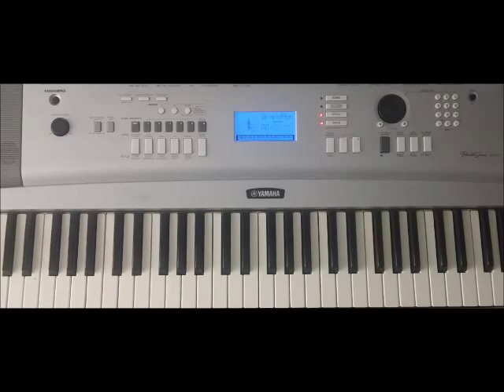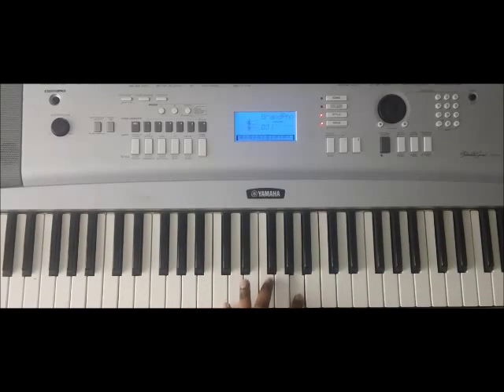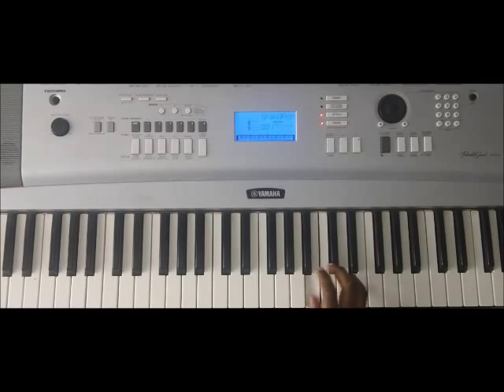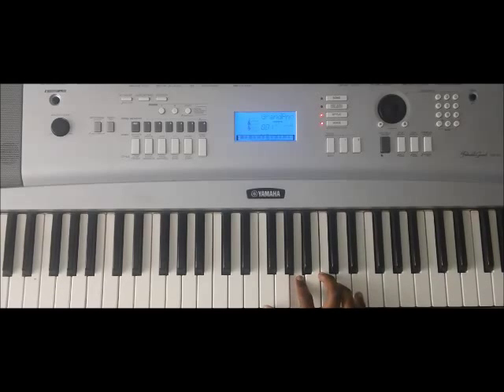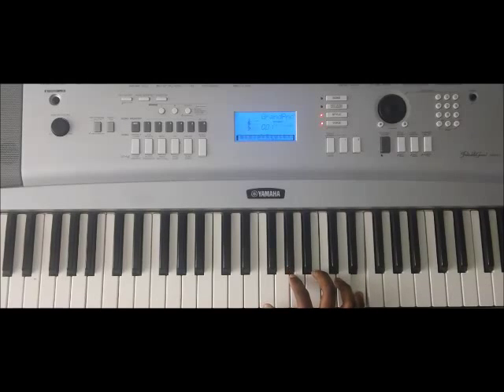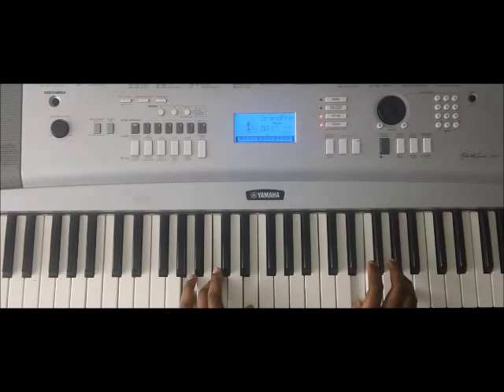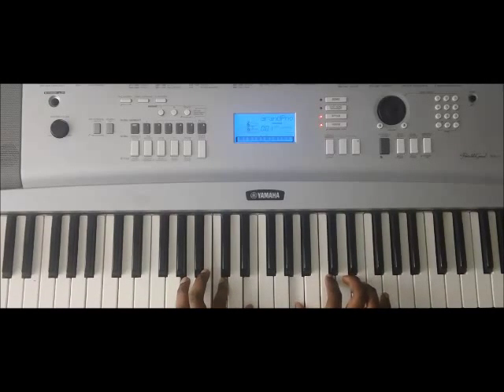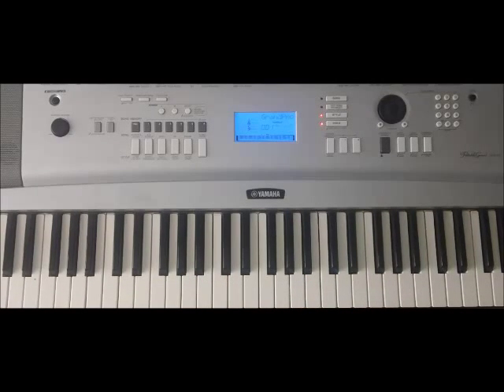Scott Storch Piano Breakdown - Hurt You - Busta Rhymes